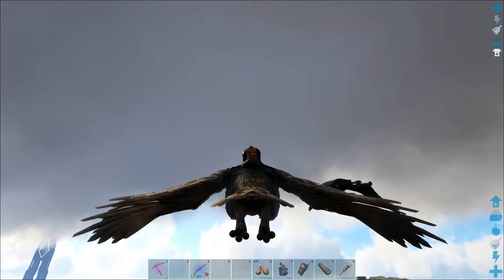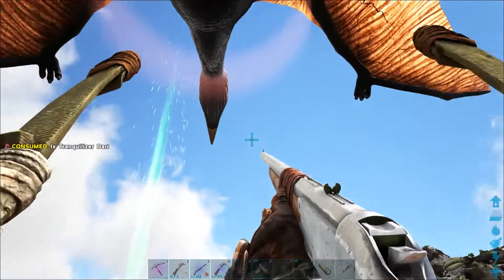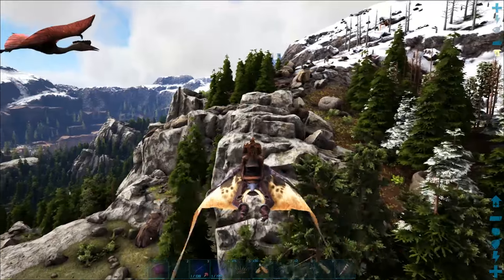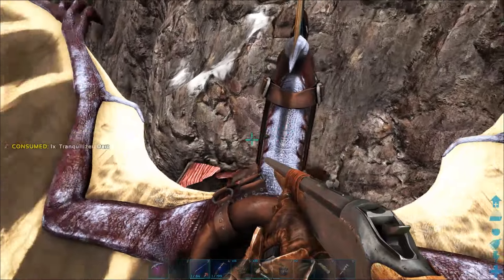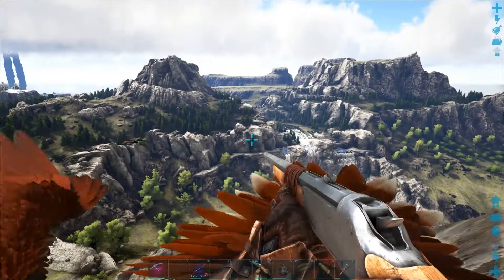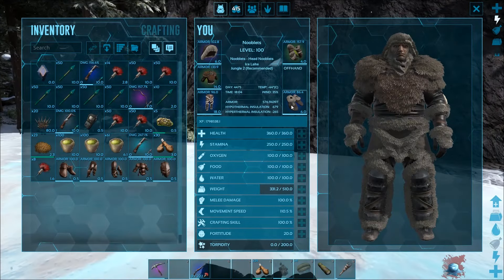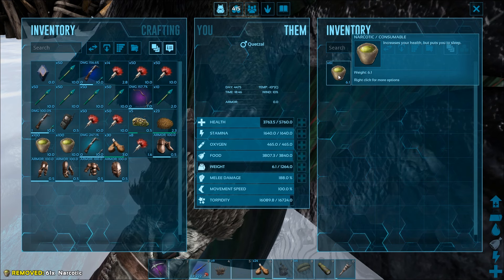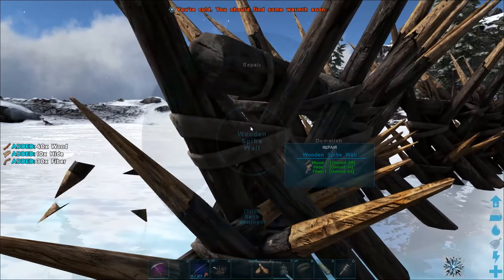ARK: HOW TO TAME A QUETZAL SOLO - THE 3 BEST WAYS - 2018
I will show you the 3 BEST WAYS on how to tame a Quetzal Solo,
Watch this video to SOLO tame a Quetzal Solo!